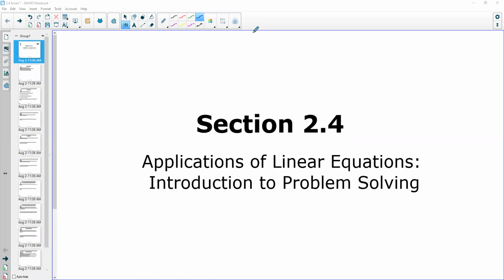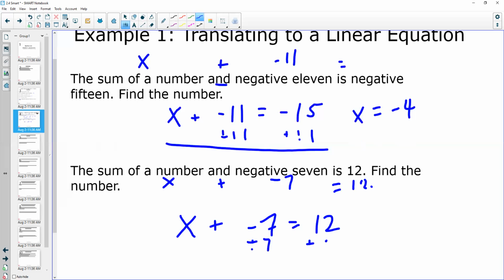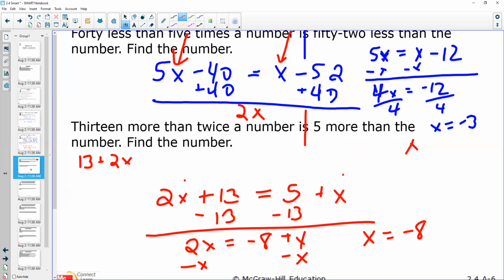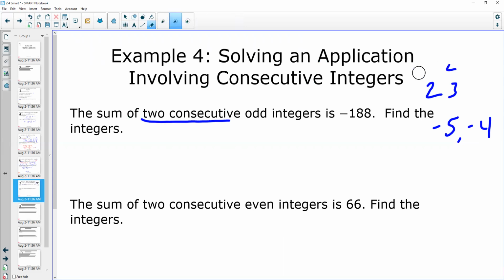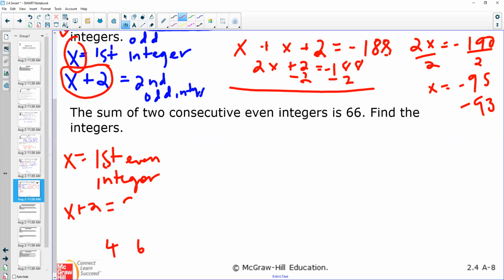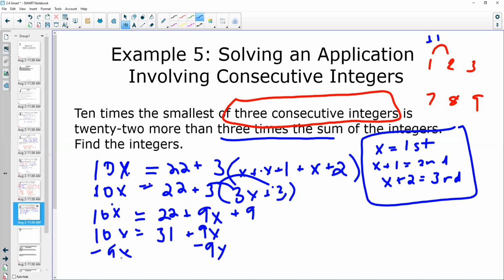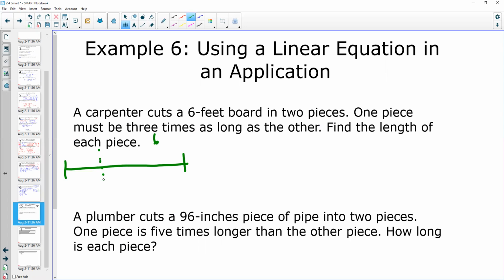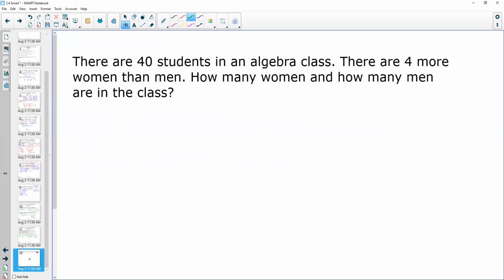Math 095 Section 2.4